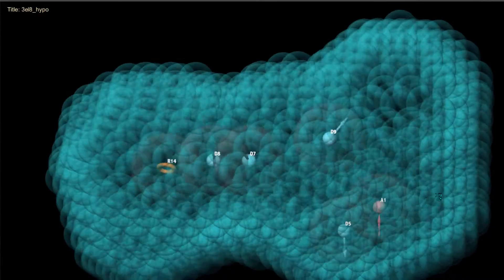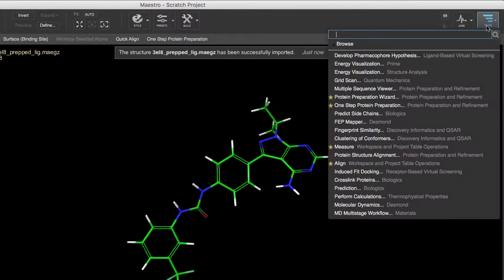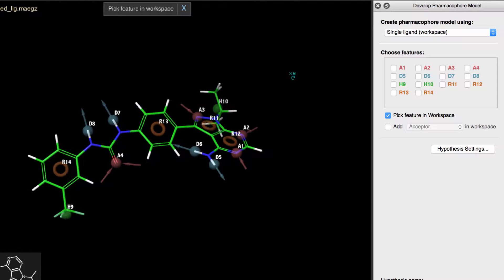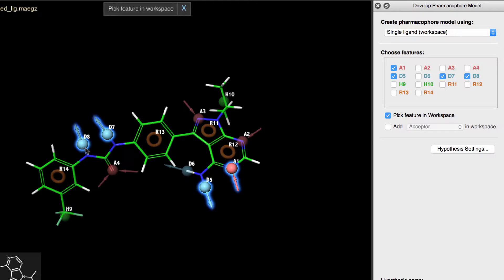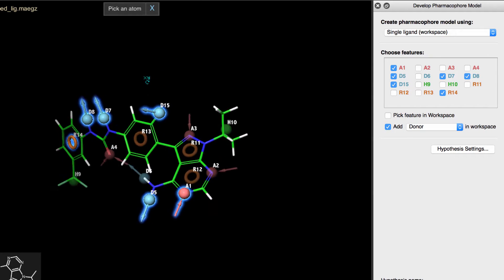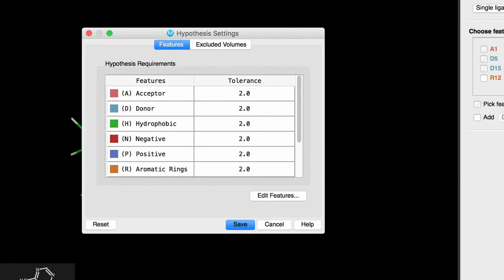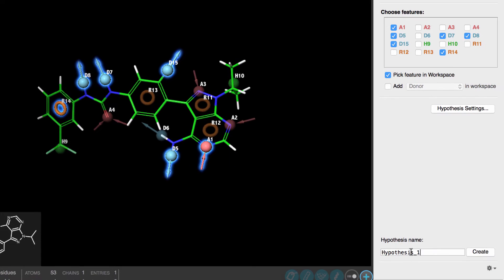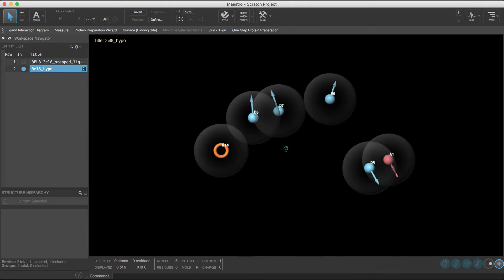Create a Pharmacophore Hypothesis - From a Single Ligand